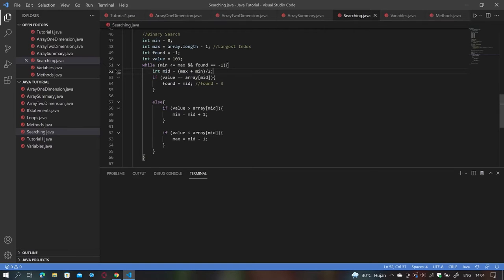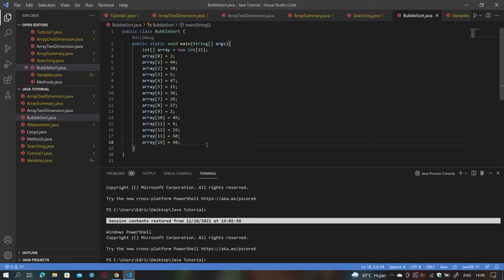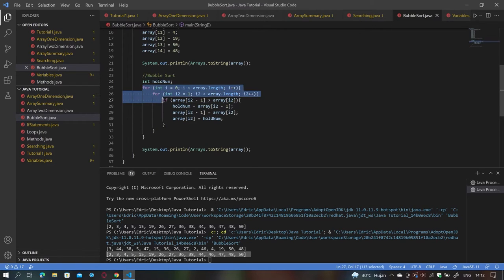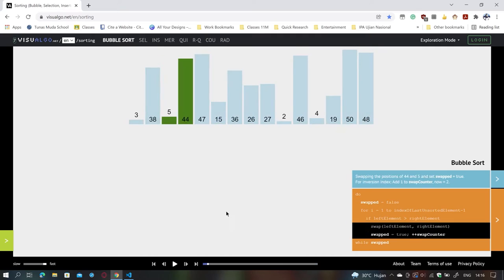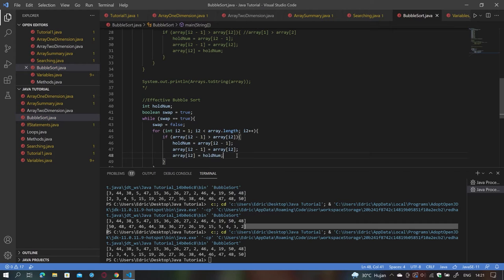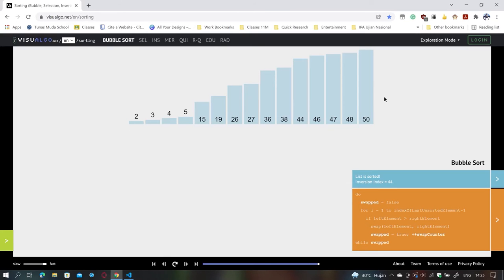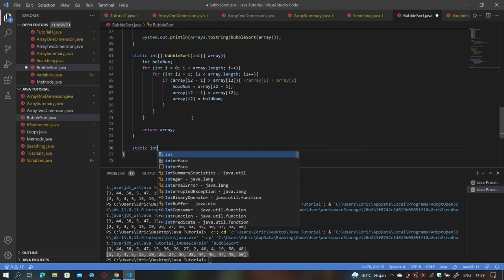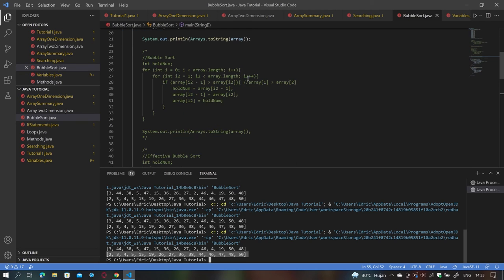Java Tutorial 10: Sorting Algorithm (Bubble Sort)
Objective:
 -Sorting Algorithm
 -Bubble Sort
 -Effective Bubble Sort
 -Algorithm Benefits and Disadvantages
 -Algorithm Implications and Manipulations